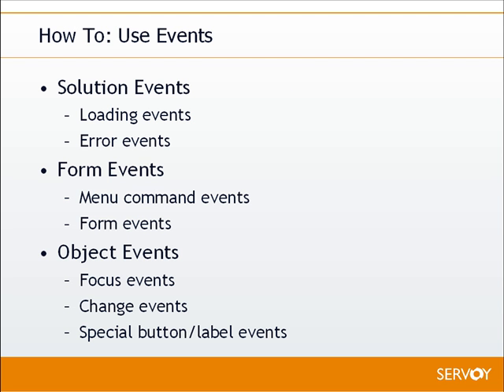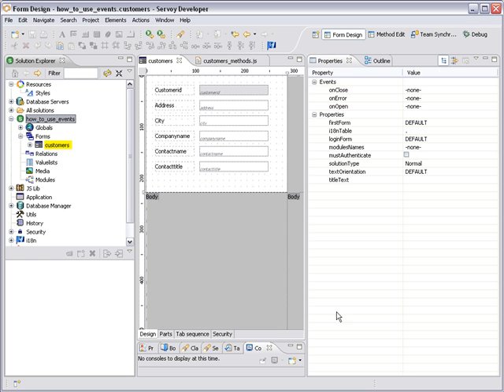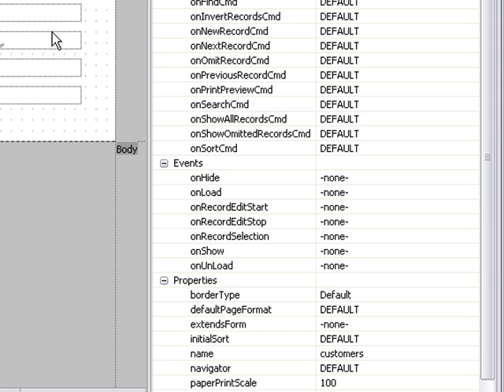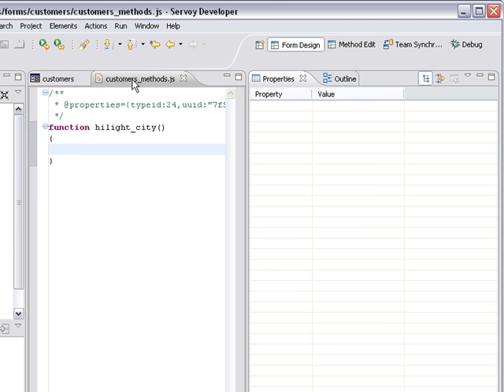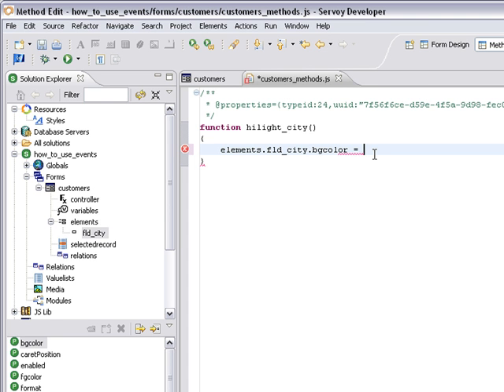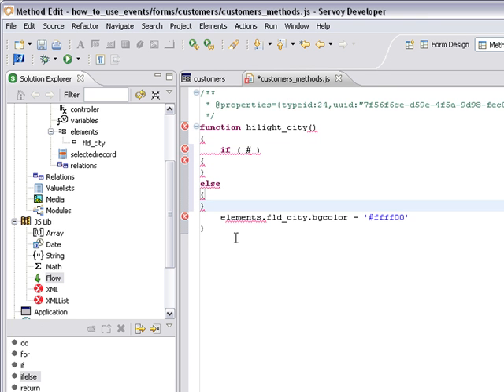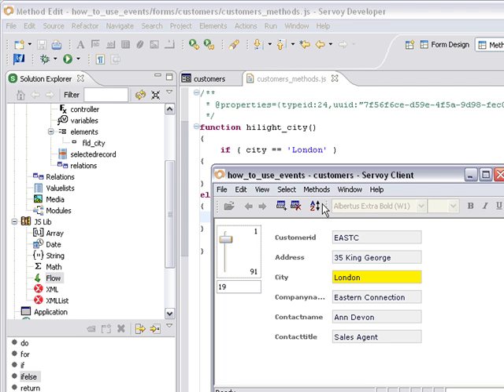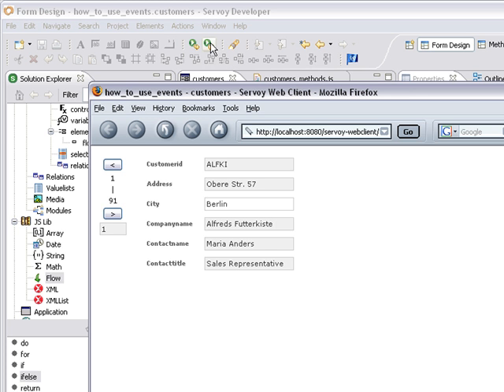Servoy 4 - How To Use Events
Using the Servoy 4.0 Eclipse Version - gives an overview of available events in Servoy - as well as a hands-on example of changing field color based on field data. Full resolution version available when you download 4.0 Public Pre-Release